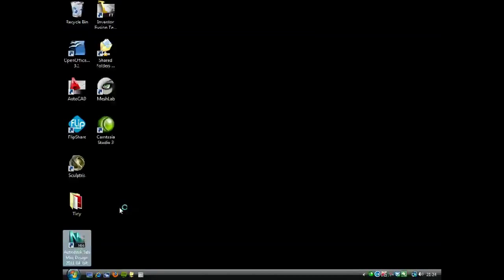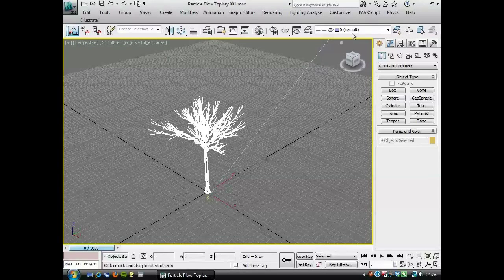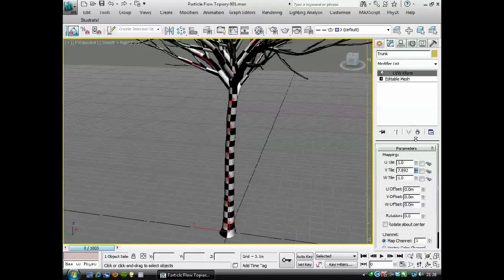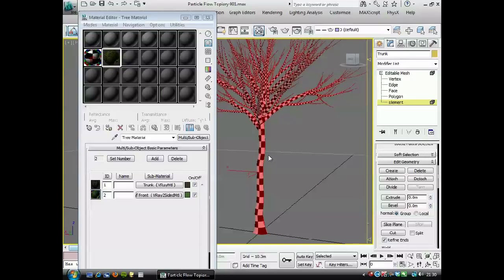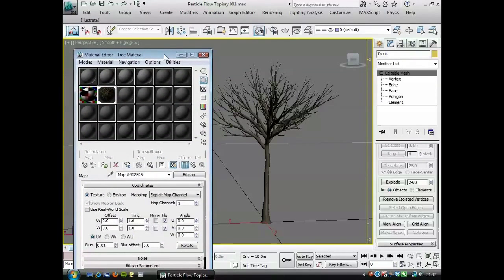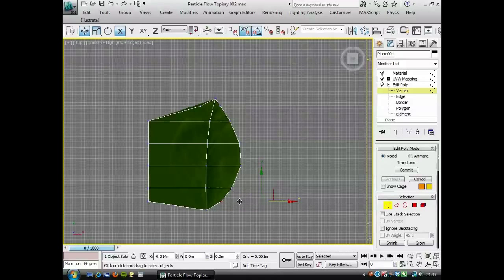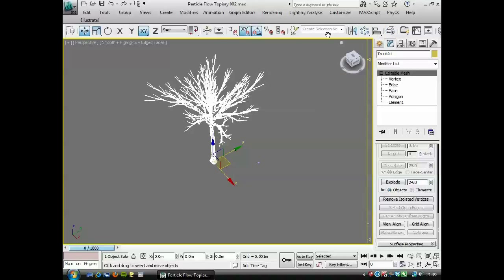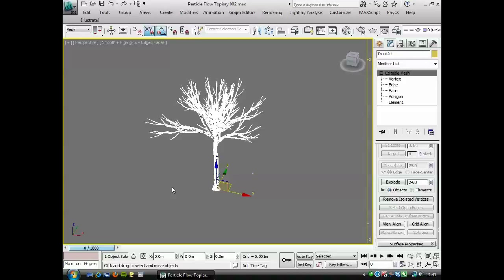Create a formal garden in 3ds Max (2 of 13)